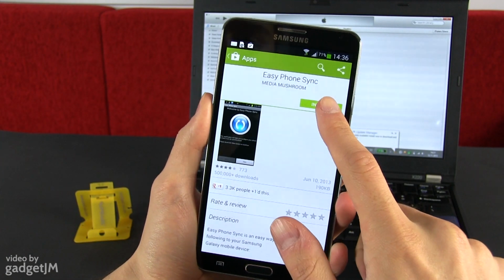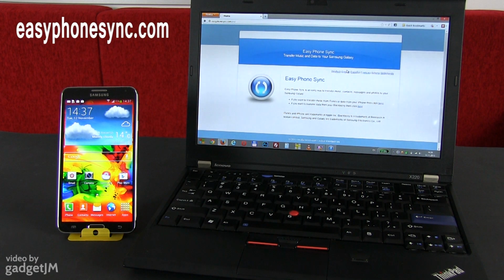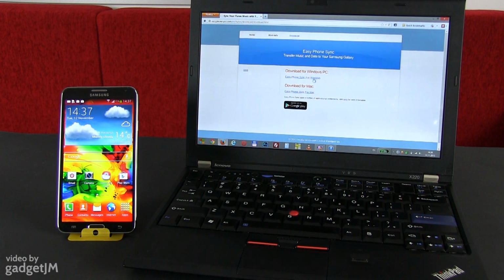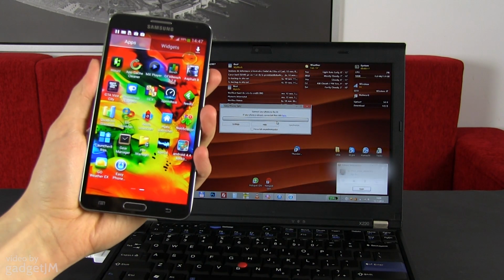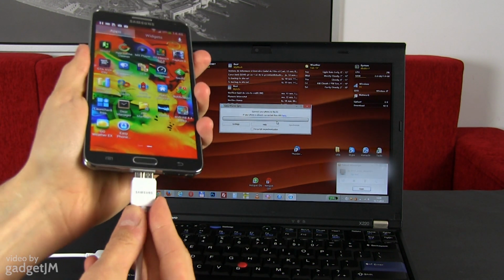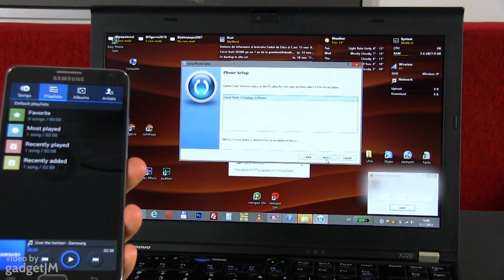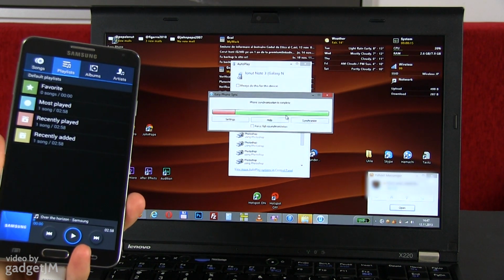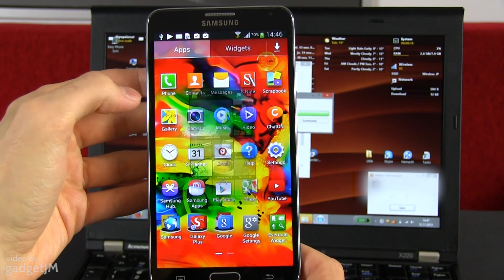How to sync iTunes music/contacts to Samsung Galaxy Note 3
If you want to know how to sync your iTunes library, calendar and contacts to Samsung Galaxy Note 3 here's a speedy tutorial which you get you through all these steps. The first thing you have to do is download a small piece of software from easyphonesync.com and set it up with your iTunes account. The rest of the steps are detailed in this video. Try it for yourself end let us know how it works for you.